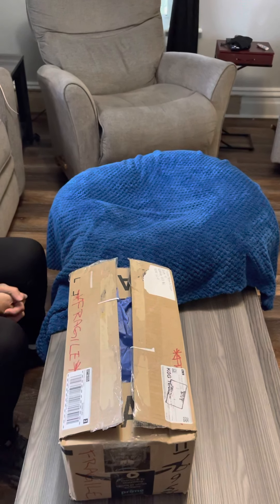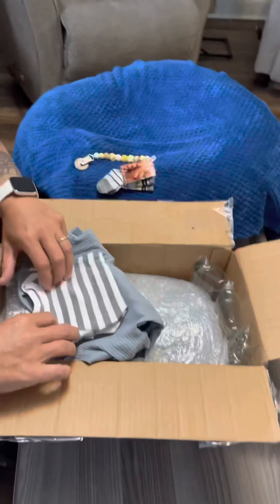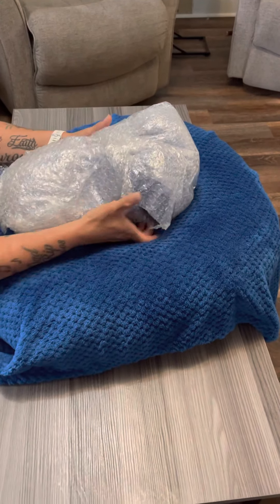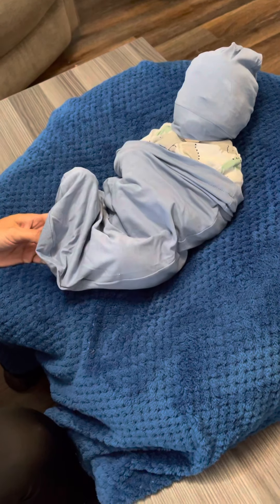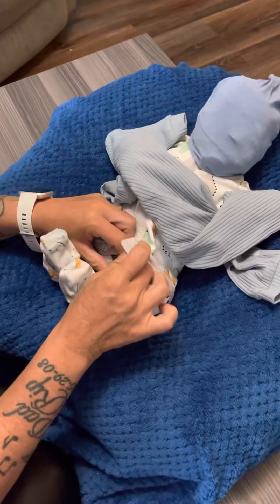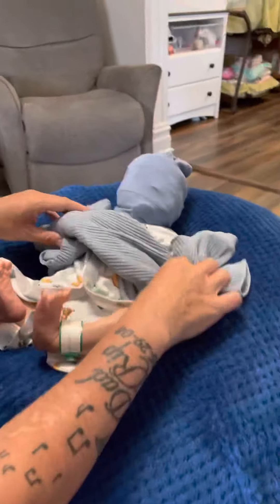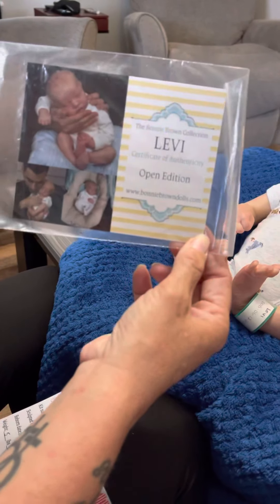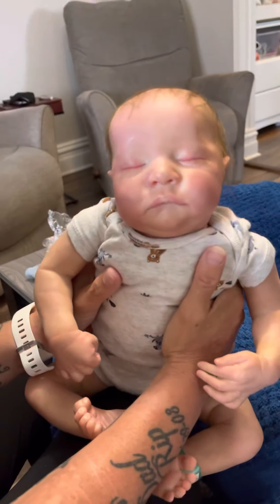Reborn box opening